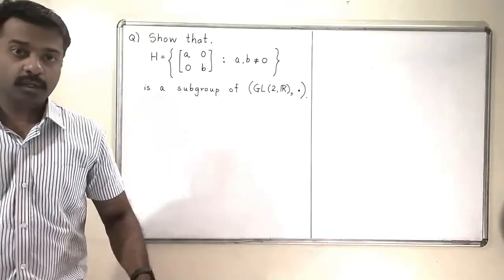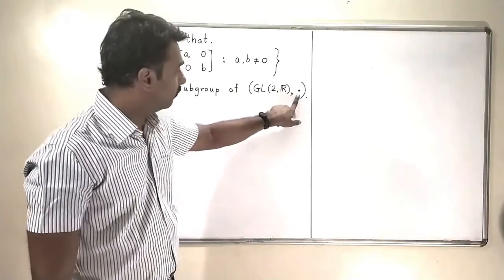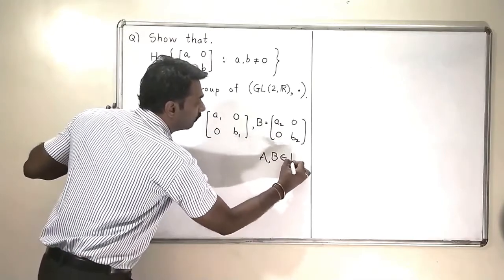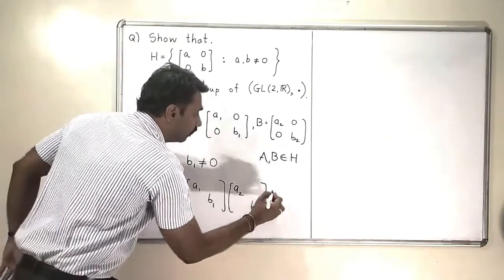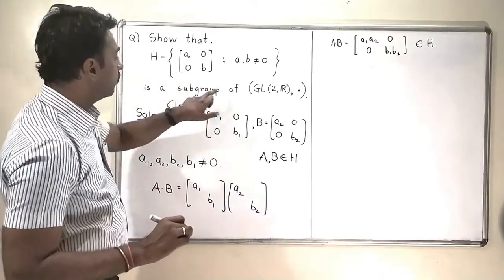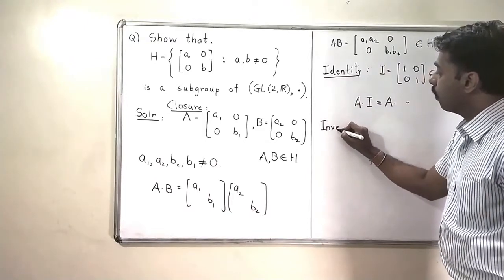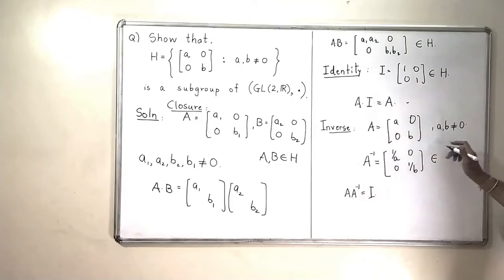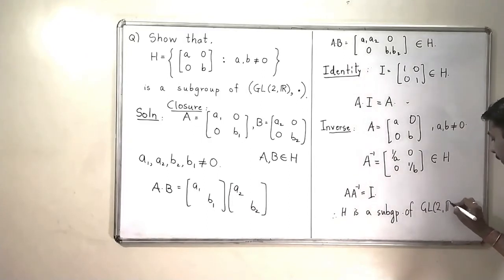Lecture 32 - A subgroup of GL(2, R).